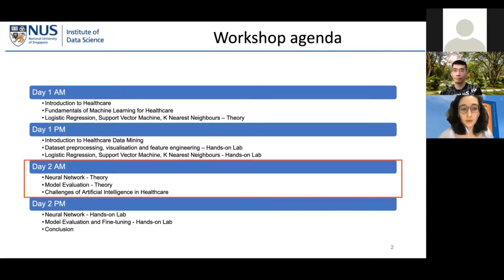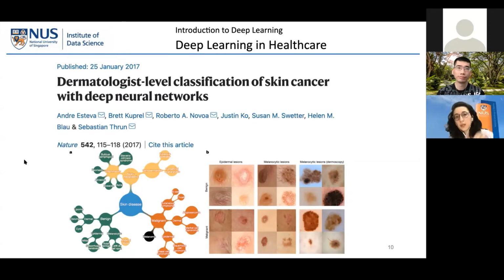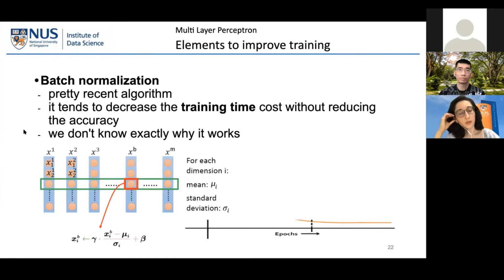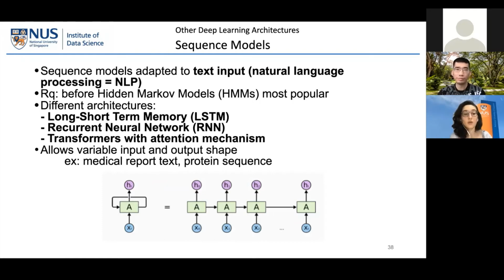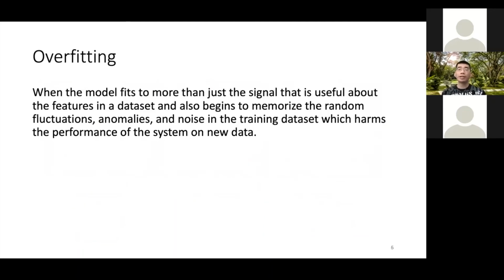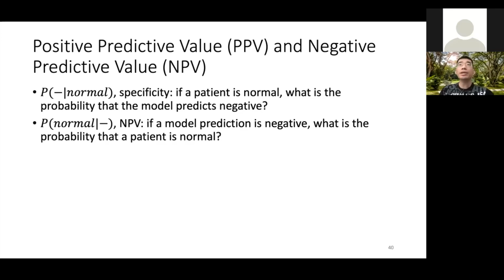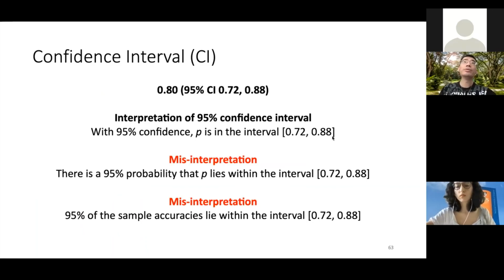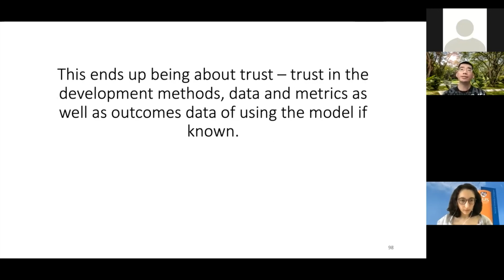Workshop 1: Machine Learning for Healthcare Day 2 - Part 1 - Morning Session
Presenters: Ronald Wihal Oei & Hanae Camille Carrie

Date & Time: 27 July 2021, 9am-5pm

Abstract: Machine learning is playing a rapidly increasing role in healthcare applications. By analysing data regarding patient hospital stays, patient visits to clinics, etc., medical practitioners can diagnose patients more accurately, can predict their future health, and come up with better treatment options. In this workshop, we will discuss the current healthcare systems, the fundamentals of machine learning for healthcare, and the challenges in applying machine learning for healthcare. This workshop will also give practical experience in applying machine learning to real-world problems in healthcare.